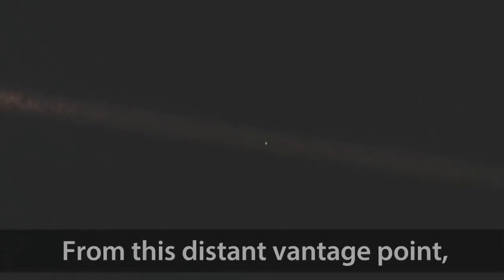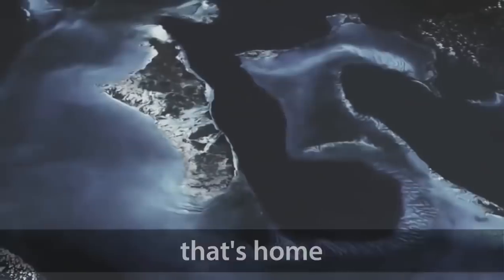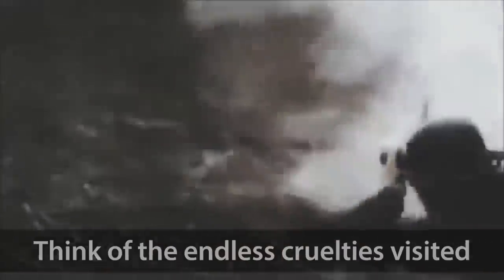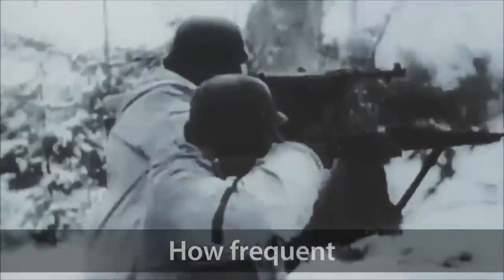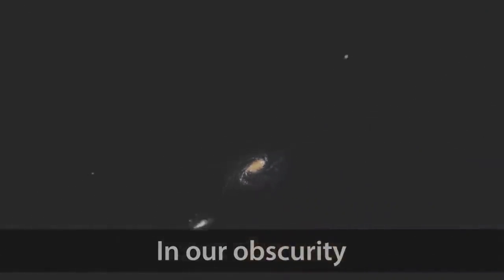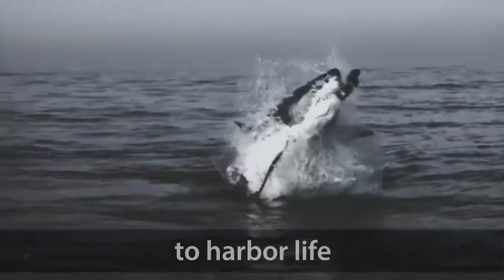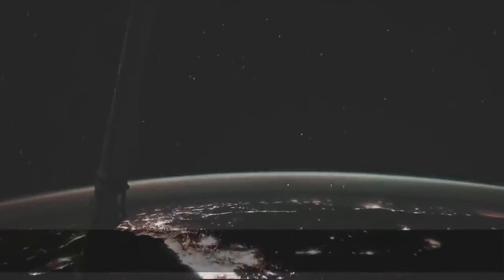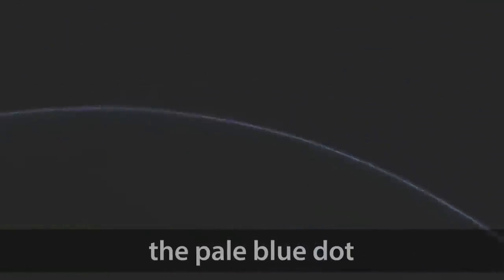A Pale Blue Dot | India | Carl Sagan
In the wake of the ongoing situation in our country, I reupload this video here. Video Credit

From this distant vantage point, the Earth might not seem of any particular interest. But for us, it's different. Consider again at that dot. That's here. That's home. That's us. On it everyone you love, everyone you know, everyone you ever heard of, every human being who ever was, lived out their lives.

The aggregate of our joy and suffering, thousands of confident religions, ideologies, and economic doctrines, every hunter and forager, every hero and coward, every creator and destroyer of civilization, every king and peasant, every young couple in love, every mother and father, hopeful child, inventor, and explorer,

every teacher of morals, every corrupt politician, every "superstar," every "supreme leader," every saint and sinner in the history of our species lived there-on a mote of dust suspended in a sunbeam.

The Earth is a very small stage in a vast cosmic arena. Think of the endless cruelties visited by the inhabitants of one corner

of this pixel on the scarcely distinguishable inhabitants of some other corner, how frequent their misunderstandings, how eager they are to kill one another, how fervent their hatreds.

Think of the rivers of blood spilled by all those generals and emperors so that, in glory and triumph, they could become the momentary masters of a fraction of a dot.

Our posturings, our imagined self-importance, the delusion that we have some privileged position in the Universe, are challenged by this point of pale light. Our planet is a lonely speck in the great enveloping cosmic dark. In our obscurity, in all this vastness, there is no hint that help will come from elsewhere to save us from ourselves.

The Earth is the only world known so far to harbor life. There is nowhere else, at least in the near future, to which our species could migrate. Visit, yes. Settle, not yet. Like it or not, for the moment the Earth is where we make our stand.

It has been said that astronomy is a humbling and character-building experience. There is perhaps a no better demonstration of the folly of human conceits than this distant image of our tiny world.

To me, it underscores our responsibility to deal more kindly with one another and to preserve and cherish the pale blue dot, the only home we've ever known.

:Speaker:

Carl Sagan